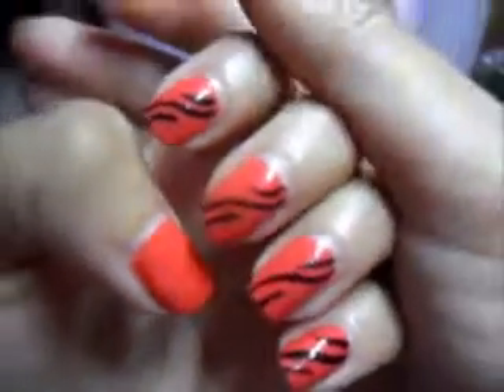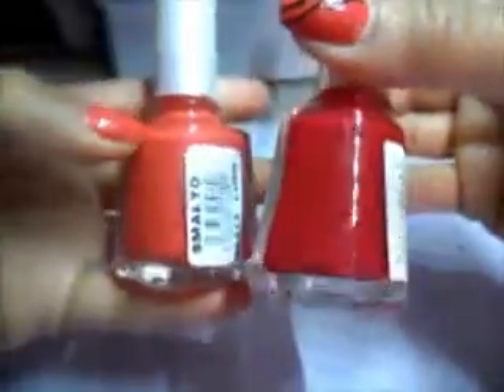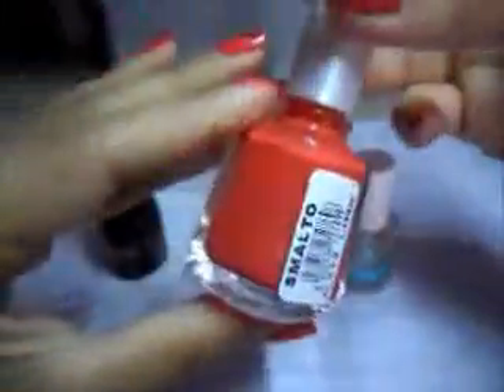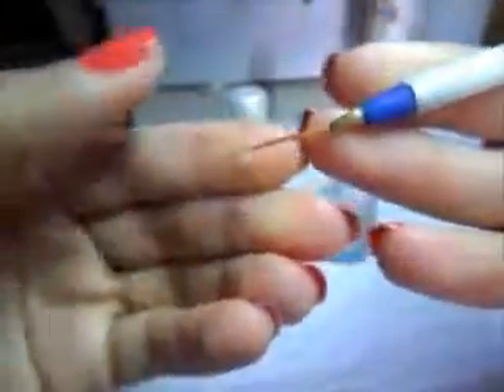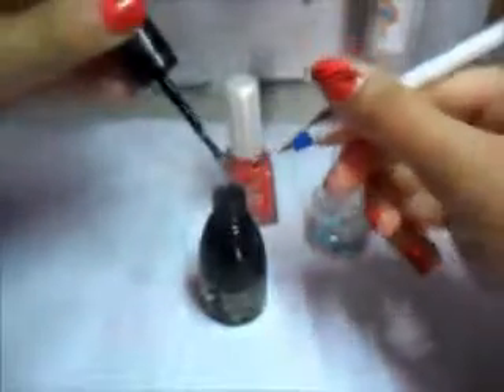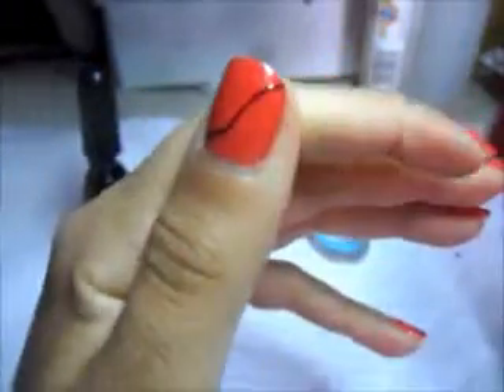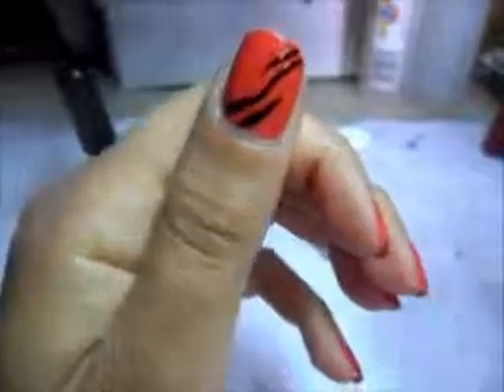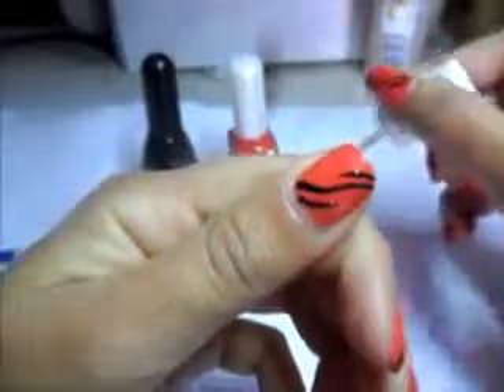Video tutorial #19 nail art con smalto corallo e striscioline nere- By Flaylook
Ciao a tutte\i e benvenute nel mio nuovo video. per questo tutorial ho voluto realizzare una nail art con uno smalto color corallo accompagnate da striscioline nere!
I PRODOTTI CHE HO UTILIZZATO SONO:
1 SMALTO CORALLO;
1 SMALTO NERO;
1 TOP COAT (ho utilizzato il top coat dell'essence quick dry)
1 PENNELLO DA NAIL ART;